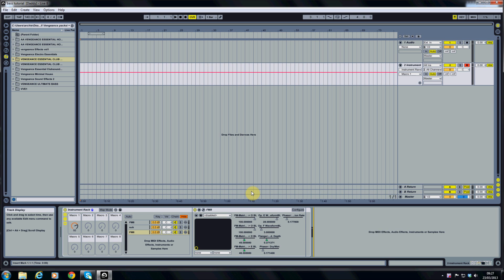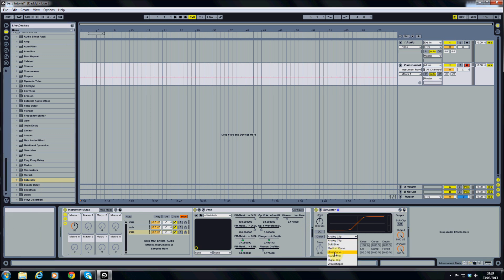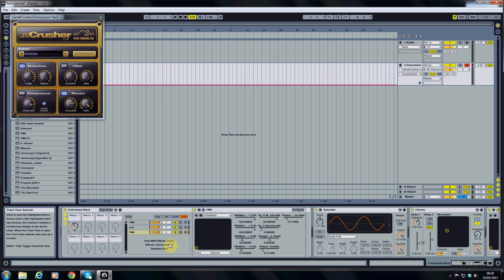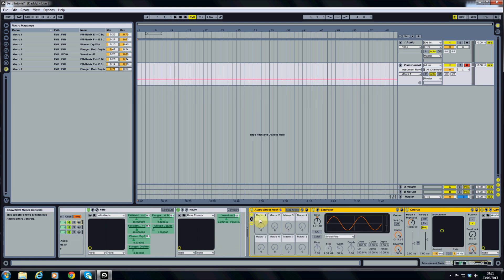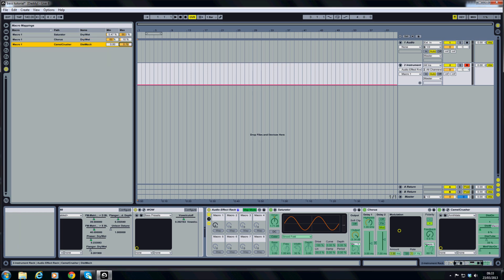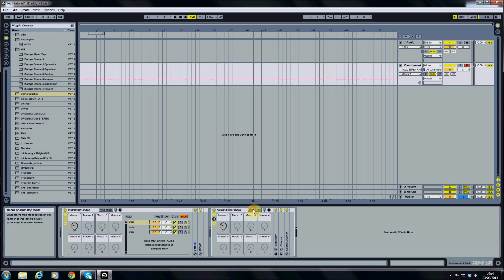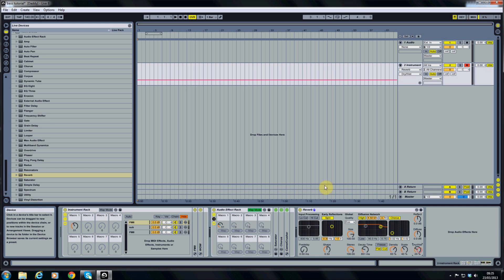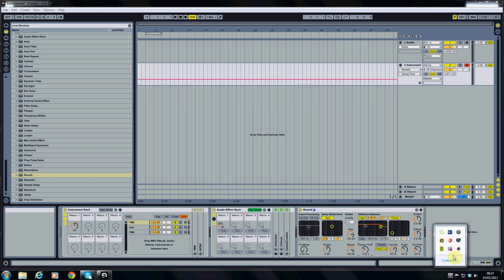Neuro Bass Tutorial Part 2 - FX Chains & Modulation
This is part 2 of my neuro bass tutorial, here we cover the use of FX chains and how to modulate various parameters